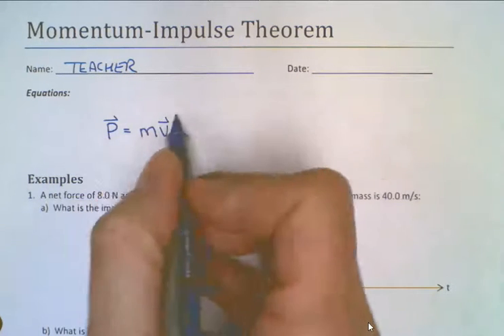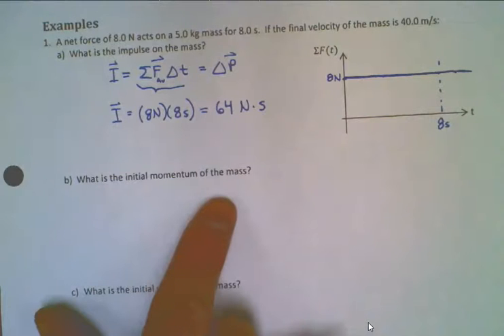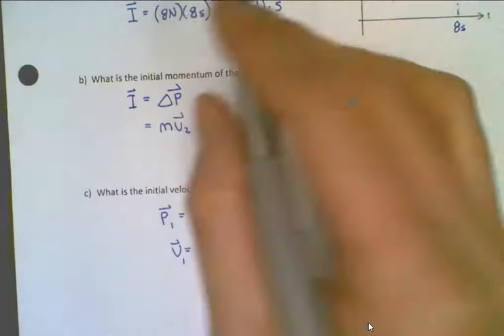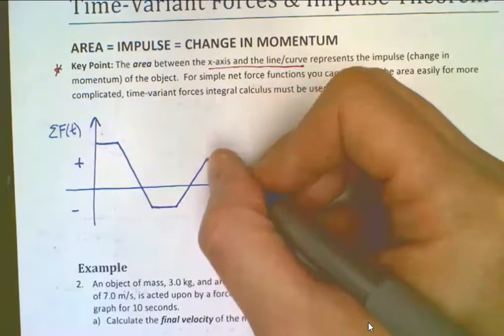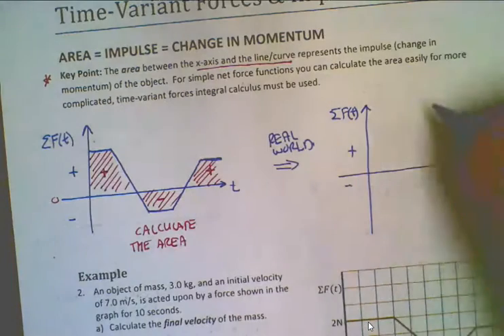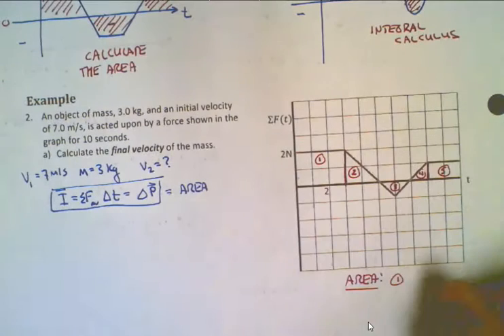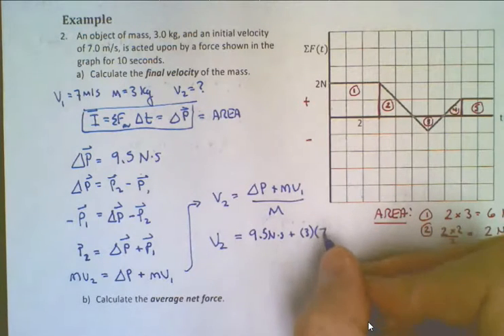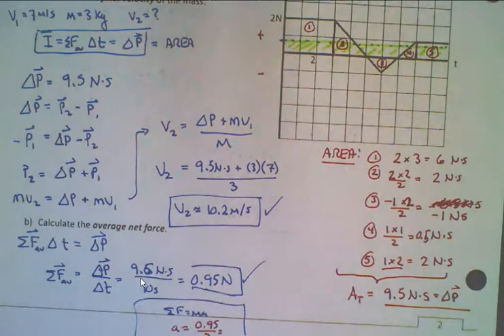momentum impulse example 2